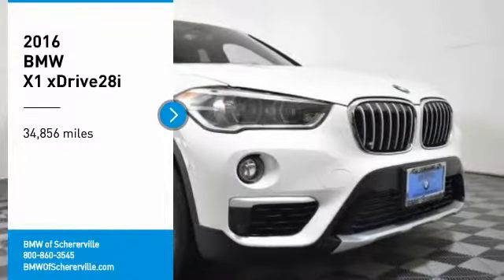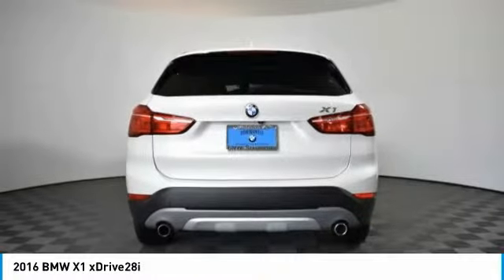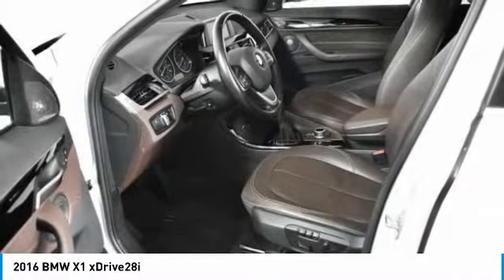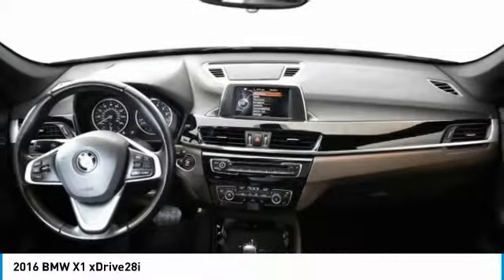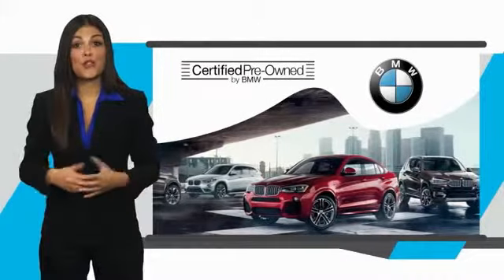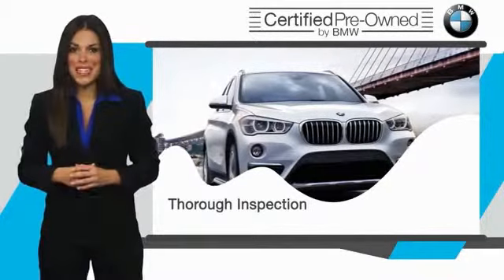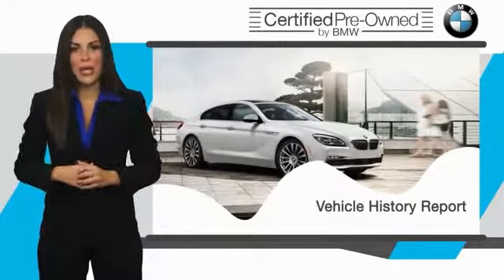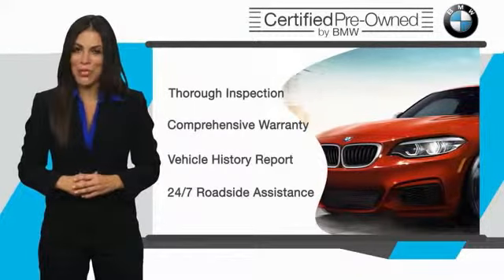2016 BMW X1 Schererville, Chicago, Gary, Lansing P4689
2016 BMW X1 xDrive28i

Recent Arrival with two new tires and brand new rear brakes!! Certified.